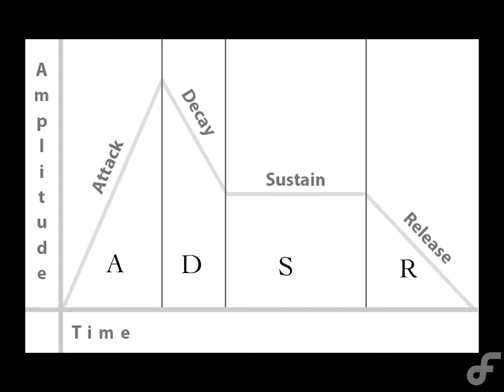How to use a Basic Envelope on a Synth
PS. this explanation of envelopes only refers to synths with keys, if the synth does not have keys or a midi based trigger, then the envelope would react slightly different, but i will explain that at a future date.

In this video you will learn the of how to use a basic envelope on a synth. you will learn how an ADSR envelope works and how it changes the sound of a patch over time. you will learn all about what modulation means and how it can help make amazing sounding patches on a synthesizer.

I am creating a full sound design tutorial series complete  with about 30 videos each explaining the key components of a subtractive synth. After watching this whole series you will have a strong understanding of all the parameters on a synth and will be able to create your own patches easily! subscribe to not miss any synth or sound design tips and tricks.

My name is Dan Fur of DanFurmusic and I love synths! if you ever have any questions please don't hesitate to reach out to me, I'd love to help out however I can